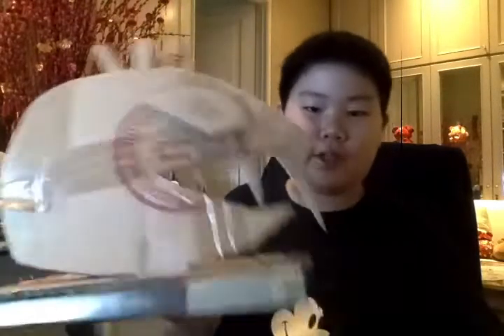Grade 5, Will Tan, Art Project presentation, Sculpture made of recycle items.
Kesenian betawi
Daus Rojali
Daus Terus